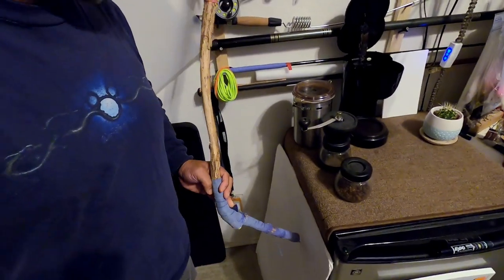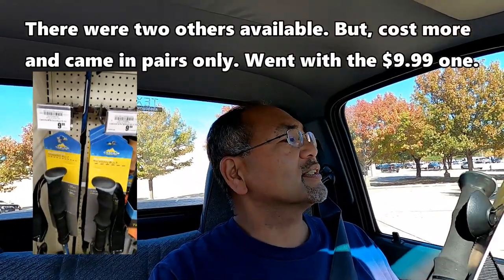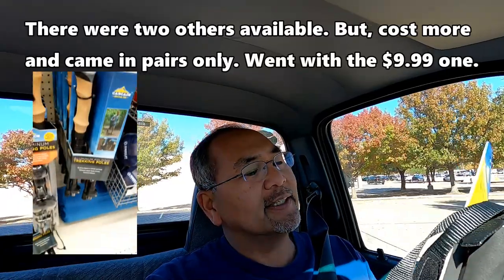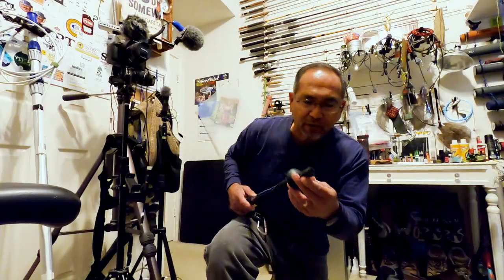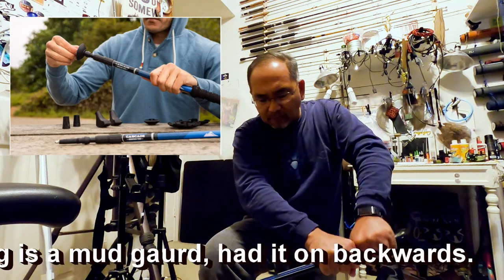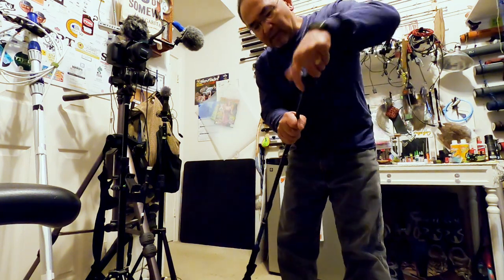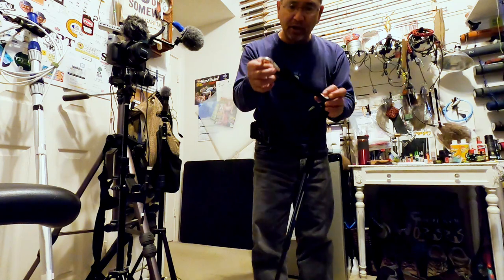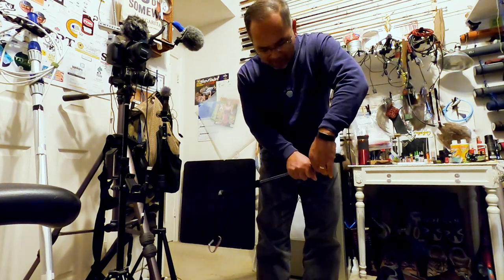New Wading Stick | Repurposed Walking Stick from Academy Sports $9.99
Suggestion from one of the Facebook Fishing Groups that I am a member. Broke my wooden wading stick that I had for years this past Sunday. Planned to get another stick floating in the river to replace it, and then it was suggested to use Walking Sticks also called Trekking Poles.

Picked this one up at Academy Sports for $9.99! Liking the lightweight aluminum and the telescoping/collapsible function. Moreover, pulled the rubber tip to screw on the mud guard on and noticed a "cleat" like tip already in place.

I think this suggestion will work; plan to use it this Season! More to come!

FAQs:
Q: What is our favorite fly rod setup?
A: We have four that we like that the One-Handed Spey or Switch Rod setups. Details below...

Main One-handed Spey Casting Setup (6wt Fly Rod)
TFO Professional Series II 9' 6wt Fly Rod
Echo Ion 6/7wt Fly Reel
OPST Commando Head - 225 grain
M Maximumcatch .026" 15lbs test coated running line

6wt Switch Rod
Echo Ion 8/10wt Fly Reel
Rio GripShooter 100'/25lbs Running Line

8wt Switch Rod
Echo Ion 10/12wt Fly Reel
Lee Wulff Ambush Triangle Taper - 350gr Shooting Head

Used to be our main One-handed Spey Casting but went to a 6wt this year (2019). Is our backup one now. (5wt Flyrod)
Echo Ion Fly Reel 4/5 wt
OPST Lazarline Running Line

Q: What are the materials used to add install a skeg on the Pelican Catch 100?
A: I used a kayak skeg, heavy duty velcro, and Shoe Goo. And then, used a D-Clip and parachord lanyard as a safety line; the skeg will slide off its mount when you beach the kayak since I removed the two screw knobs that the skeg came with...

Kayak Skeg
Velcro Alpha Lock
Shoe Goo
D Clips
Kayak Skeg Tracking Fin Kayak
Borogo Kayak Rudder
Borogo 8 inch Detachable Center Fin
Ligefoy Kayak Skeg Tracking Fin

Q: What are suggested bait and gear for Trout Fishing for non-fly fishermen?
A: Suggest a Bubble Fly Rig, Power Bait, and more listed below.

Bubble Fly Rig
A-Just-A Bubble
Lighted A-Just-A Bubble
Plastic Cast Bubble
Torpedo Float

PowerBait Rigs
Eagle Claw Worm Sinker
Eagle Claw Snap Swivel
Split Shot
Berkley PowerBait Natural Glitter Trout Dough Fishing Bait

Suggested Trout Fishing Supplies
Berkley PowerBait Natural Glitter Trout Dough Bait
Berkley PowerBait Floating Mice Tails
Berkley PowerBait Power Floating Trout Worm
Mike's Fishing Trout Bait Salmon Eggs

Q: What else did you add to your Jon Boat after installing the Suzuki Outboard 2.5 HP?
A: We added a Tiller Extension, made our Registration Number using vinyl duct tape/electrical tape, and added a seat using a seat clamp...

Jon Boat and Suzuki Outboard Suggestions
Ironwood Pacific HelmsMate Tiller
Vinyl/Rubber Adhesive Duct Tape
Pactrade Marine Boat Trolling Motor Telescopic Extension Handle
Attwood 11783-2 Nylon Cleats
Attwood 15700-3 Seat Mount

Q: What material was used for the Micro Fly Rod and Dual BFS Combo?
A: There werre several variations used - one used a Ice Fishing Blank and the other used an Orvis Practice Fly Rod. See the material list below:

Micro Fly Rod Suggestions - Make Your Own
Ice Fishing Blank
Rod Handle: Janns Netcraft
Husky Jerk
Outamateur Upgraded Pen Fishing
M MAXIMUMCATCH Maxcatch Fly Line Floating Shooting Line/Running Line
YOGAYET Mini Pocket Ice Fishing Rod and Reel Combos
Gamma Supreme Overgrip

Dual BFS
Kastking Zephyr
Orvis Practicaster
Echo Base Fly Reel